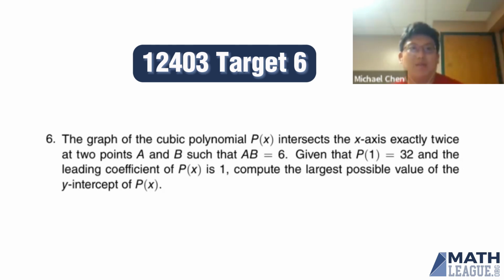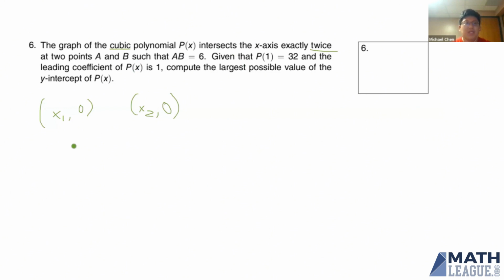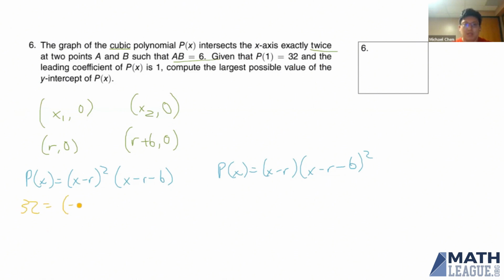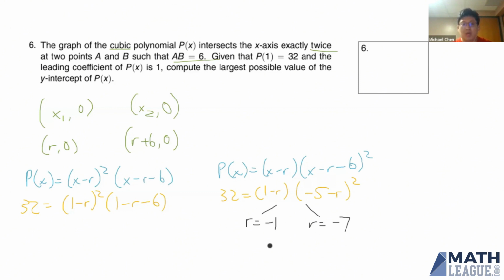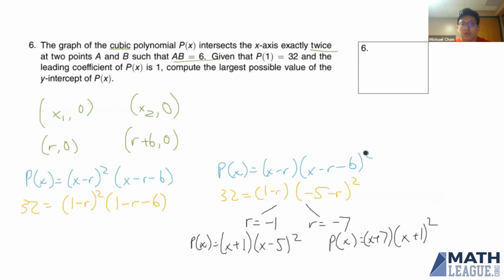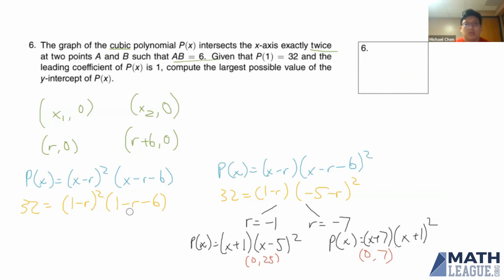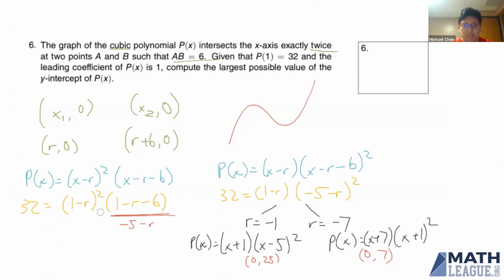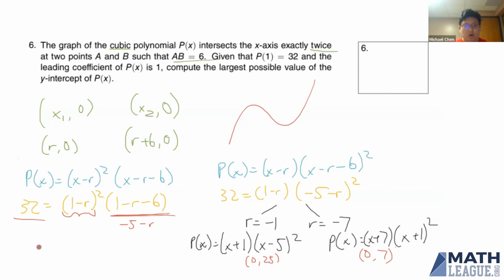Cubic Polynomial Root Bounding Mania!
In 12403 Target 6, Michael cleverly cracks a conundrum involving cubic polynomials, roots, and intercepts.